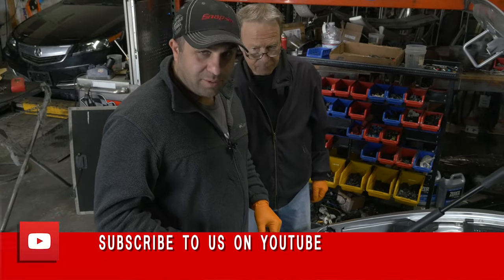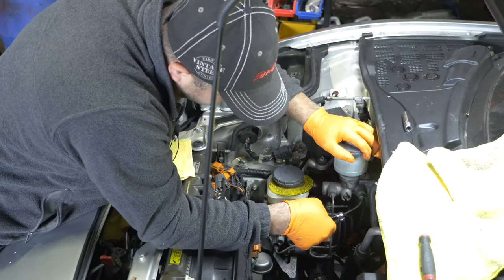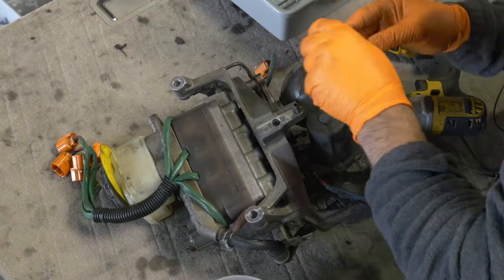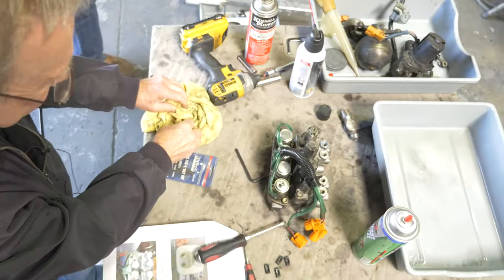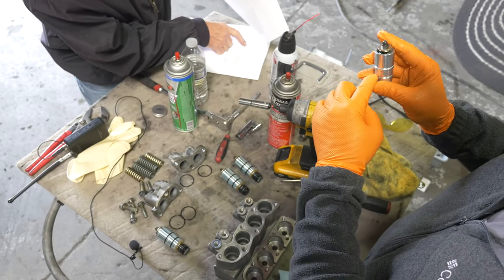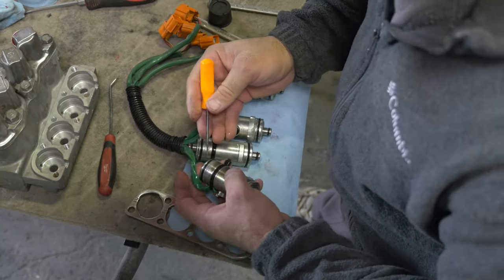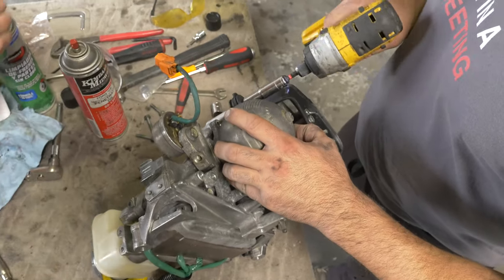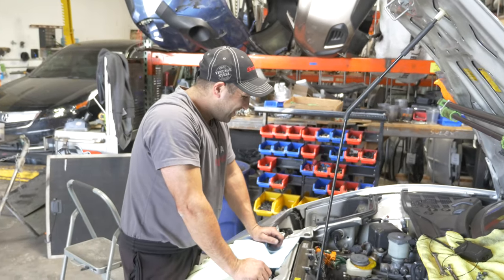How to Remove Rebuild and Replace an ABS Pump - Acura NSX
If your ABS pump is leaking brake fluid or you want to remove and replace your ABS pump with a new one or you are a mechanic that wants to see how to disconnect and rebuild the ABS pump. Then, this video will show how to remove and replace the ABS pump as well as rebuilding the ABS pump. This covers a complete step by step guide on the removal and rebuild for the early Acura NSX. If your system is having difficulty performing properly, brakes lock up, pump noise, leaks, bubbles in the reservoir or really dirty brake fluid, you'll probably need this procedure.